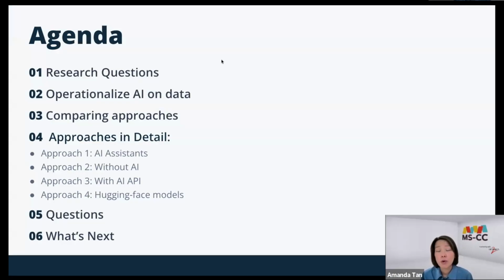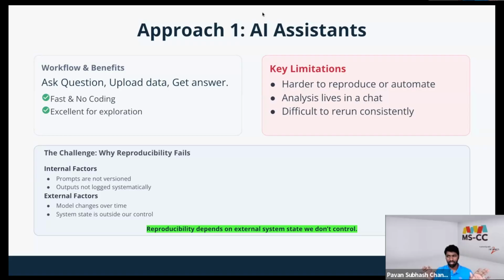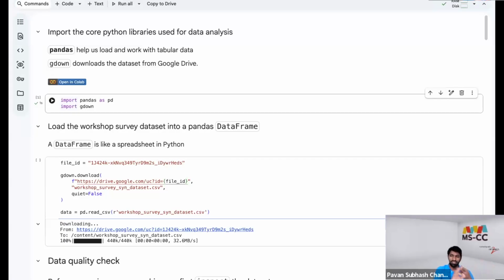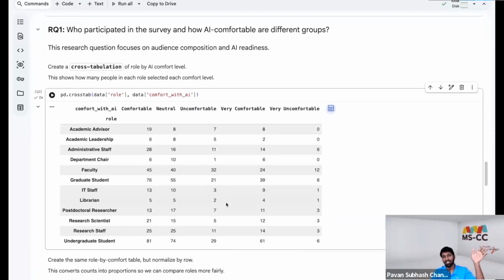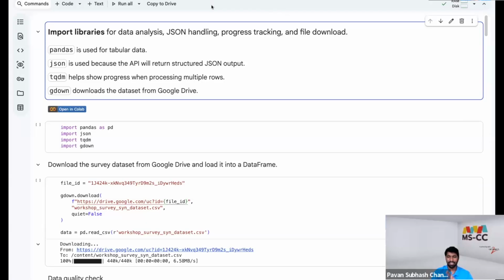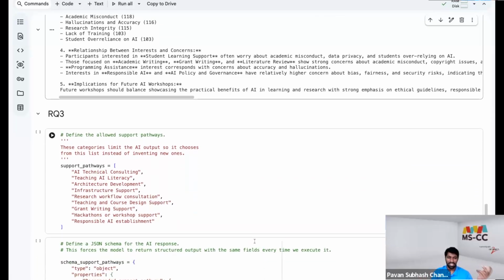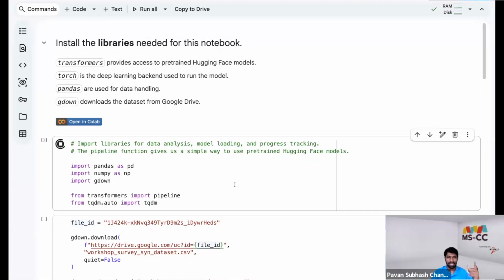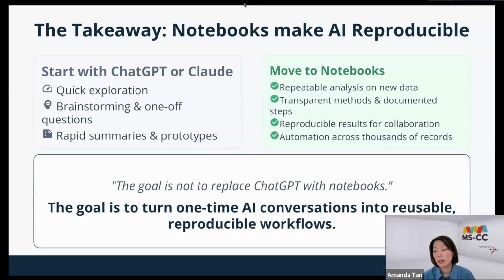MS-CC AI Readiness Webinar Series - Session 3: Getting Started with AI Coding and Notebooks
This hands-on session introduces participants to basic AI workflows using Jupyter Notebooks and pre-built materials. It is designed for those ready to move beyond tools and begin experimenting with simple AI models and datasets. This session serves as a bridge into more advanced MS-CC programs, including the AI Accelerator, hackathons, and technical consulting.

Speakers:
Amanda Tan, Associate Director for Research Development, MS-CC
Pavan Nara, AI Technical Specialist, MS-CC